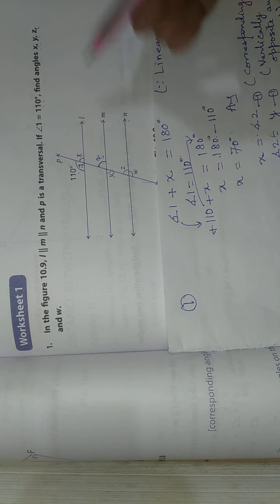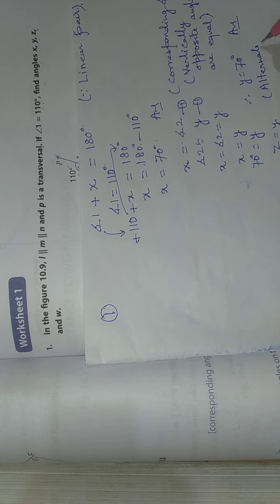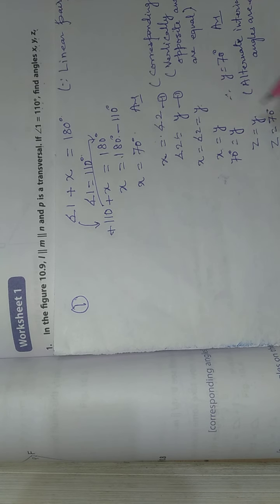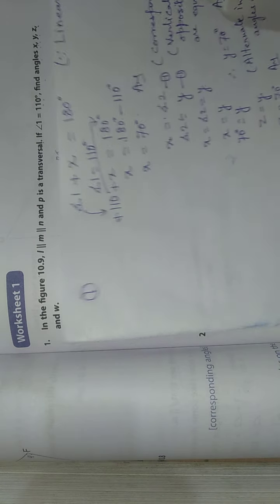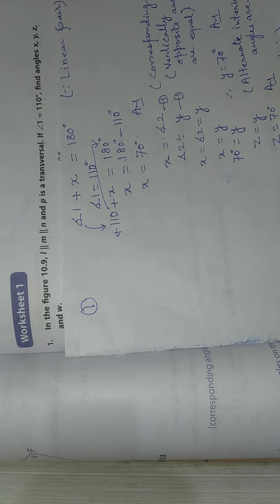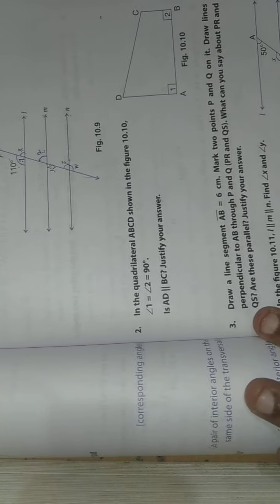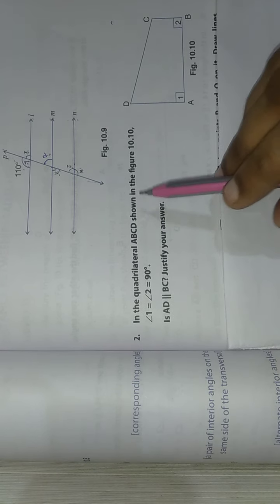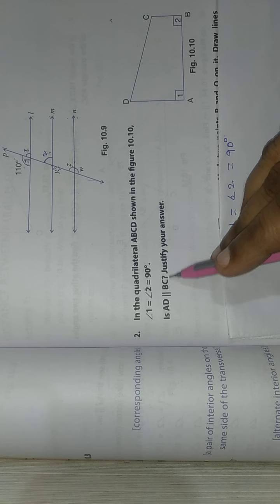2 September 2021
parallellinesandtransversal class8mathematics Parallellines corresponding angles#Alternateinteriorangles#interioanglesonsamesideoftransversal#transversal#Correspondinganglesareequalwhenlinesareparalell#Alternateinterioranglesareequalwhenlinesareparalells#sumof interioranglesonsamesideoftransversalisequalto180degree#cointerioranglesareinterioanglesonsamesideoftransversalaresupplementary#converseoftheoremsonparallelines#Mathematicsclass8#MathematicsRose.
Team Mathematics Rose
Sajid Akhter MSc Mathematics